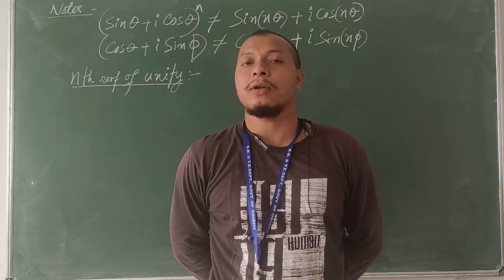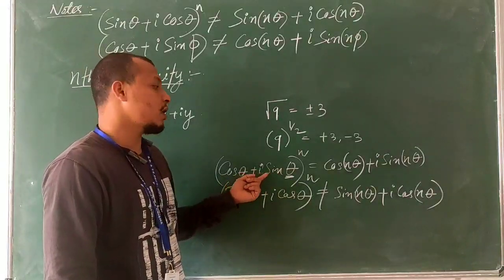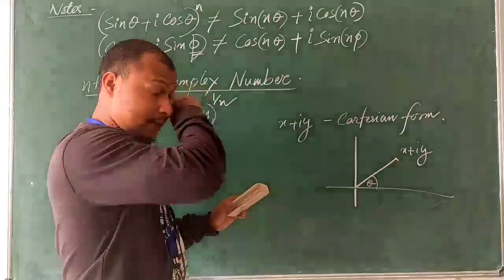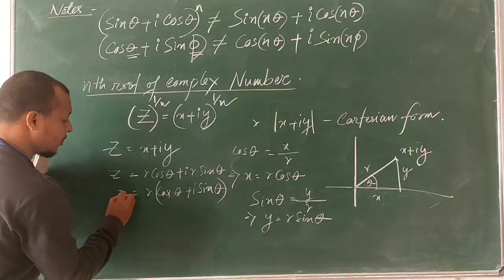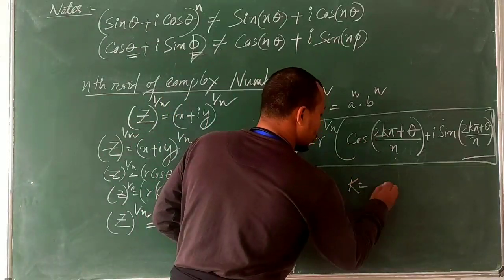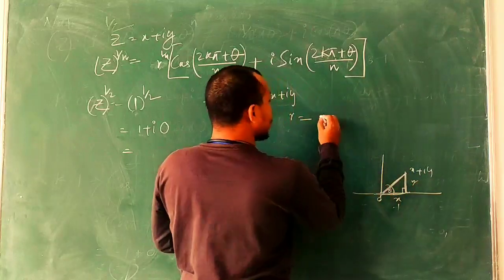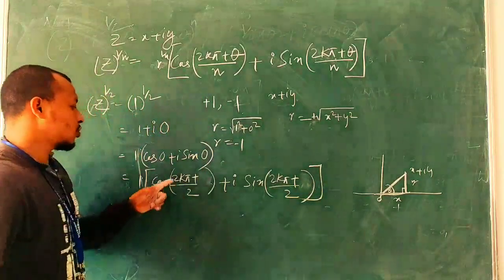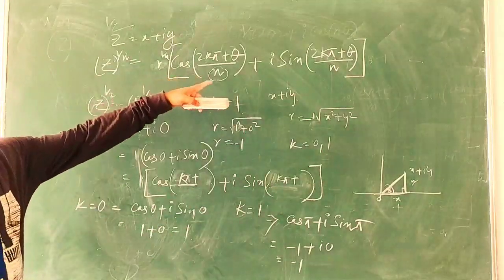Lecture-6| Engineering mathematics-3| nth root of complex number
This is the 6th video lecture series of complex number for diploma students of odisha polytechnic syllabus